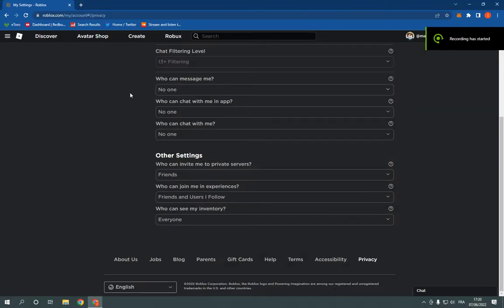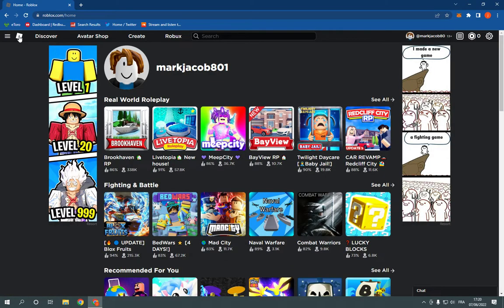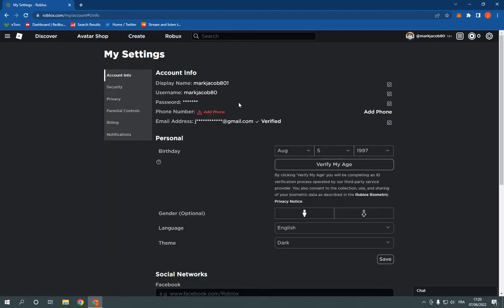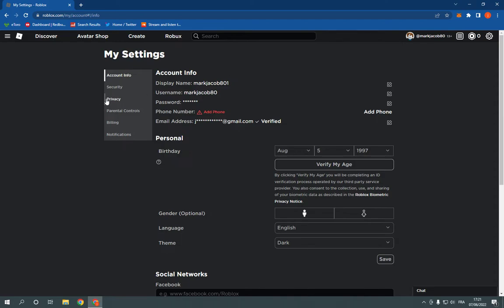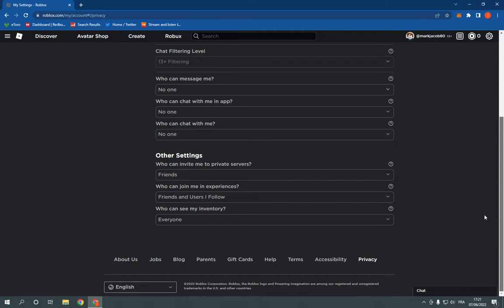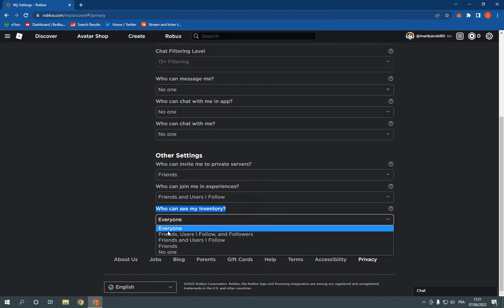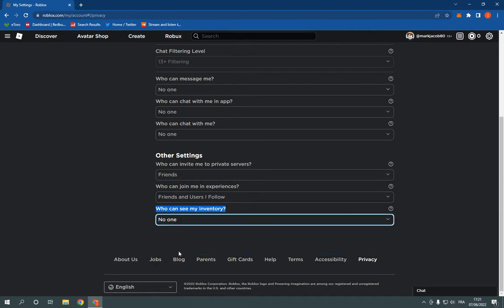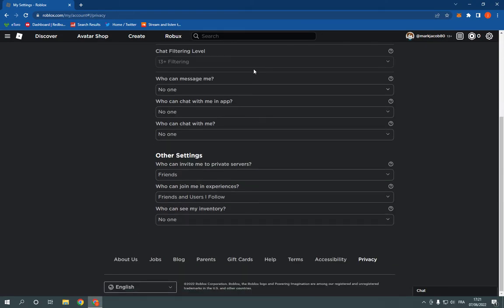How To Manage Who Can See Your Inventory on Roblox PC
in this video we discuss :